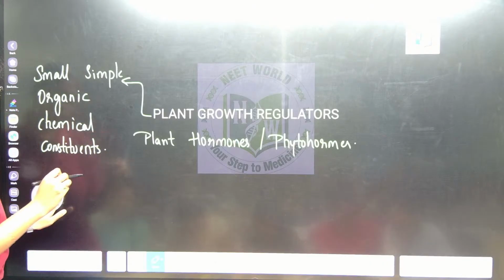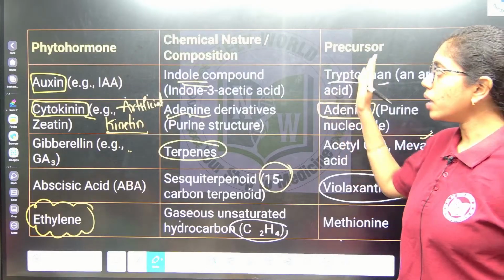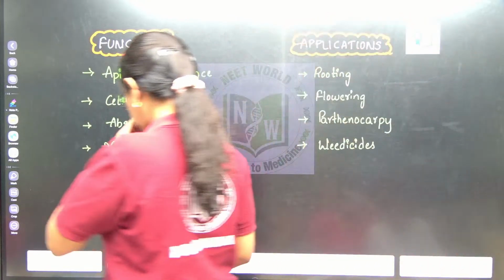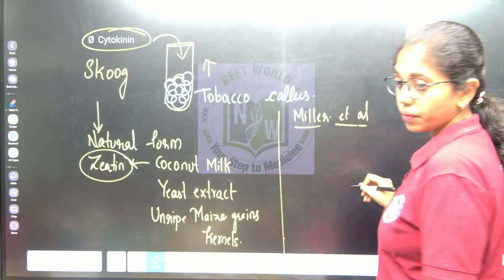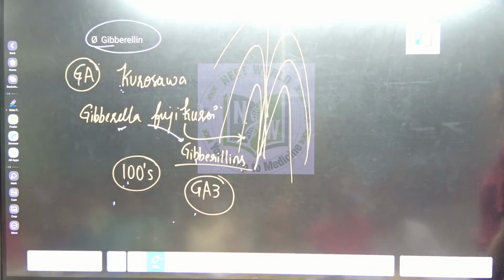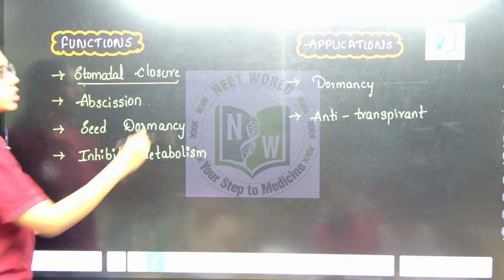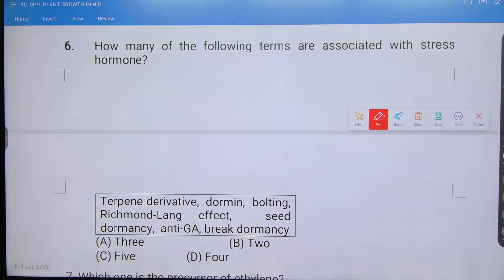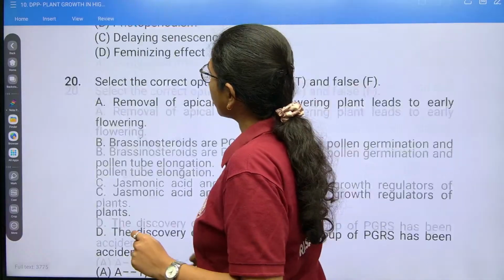DAY 12: Plant Growth Regulators 💥 | Objective Practice | NEET 2026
Welcome to Day 12 of your focused Biology preparation journey!
In this session, we cover a high-scoring and concept-based chapter —
🌿 PLANT GROWTH REGULATORS (Objective Practice)

This chapter is extremely important for NEET & EAPCET exams, with multiple direct and concept-based MCQs asked every year.

📌 What You Will Learn in This Session:

✔️ Auxins, Gibberellins, Cytokinins, Ethylene & ABA
✔️ Functions and physiological roles
✔️ Differences & comparisons between hormones
✔️ MCQ solving strategies & tricks

This crash course is specially designed for aspirants aiming to crack NEET & EAPCET 2026 with a strategic approach.

💡 Course Highlights:

Concept clarity + MCQ practice
Daily live structured sessions
PYQ-focused preparation

🔥 Stay consistent, practice daily, and move closer to your dream rank!

👩‍🏫 About the Faculty – Sai Prasanna Ma’am (Botany)

Sai Prasanna Ma’am is a passionate and student-focused Botany educator known for her clear explanations and exam-oriented teaching style. 🌿

✨ Her teaching strengths:

Simplifies complex biological processes
Focuses on NCERT-based learning
Helps students retain concepts easily
Provides effective MCQ-solving strategies
Builds strong conceptual foundation

Her sessions are ideal for mastering Biology with confidence and clarity 💯

✅ High-weightage chapter in Biology
✅ MCQ + PYQ focused practice
✅ Improves accuracy & speed

📢 Don’t Miss This Practice Session – Boost Your Biology Score!